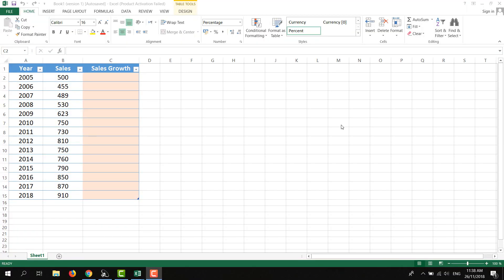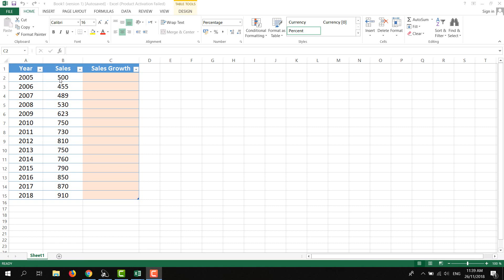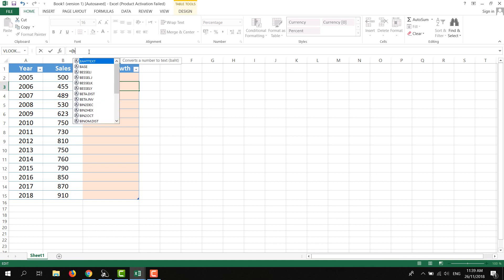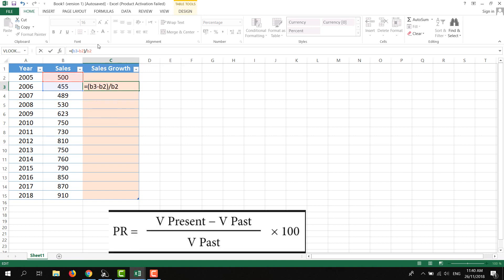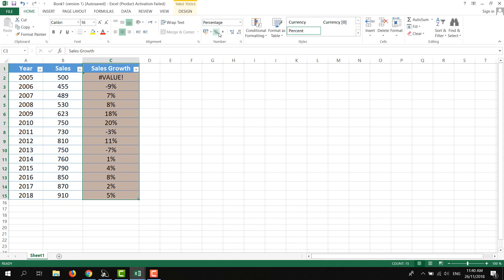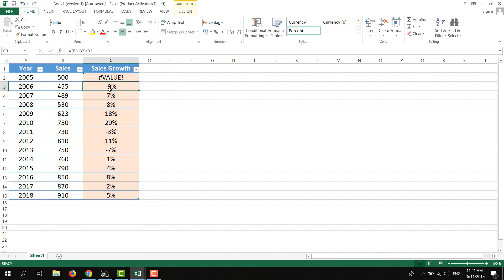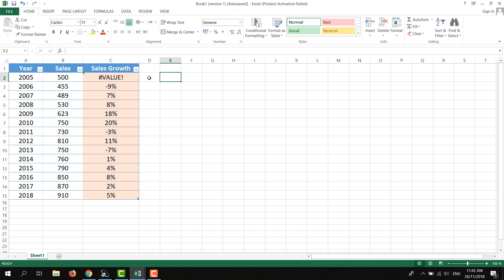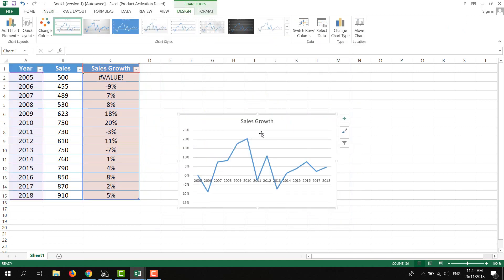How to Calculate Sales Growth in Excel - Sales Growth Formula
How to Calculate Sales Growth in Excel in percentage using formulas 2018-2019 This is Revised Video with Correct Formula

How Sales Growth can be calculated
Subtracting the prior period from the current one ($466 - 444) results in a $22 million difference. You then divide this difference by prior period net sales ($22 / 444), which equals approximately .05. To express this as a percent, multiply the result by 100 to arrive at a 5 percent sales growth for company

How do you calculate growth rate?
How do you calculate percentage change in sales?
What is the formula for sales?
What is the sales growth?
Calculating Growth Rates In Excel
how to calculate growth rate in excel
how to calculate percentage in excel
how to calculate growth rate
growth function in excel
growth rate calculation
growth formula
sales growth
excel percentage formulas
how to calculate growth percentage in excel
average percentage growth excel
exel formula
how to percentage in excel
increase percentage
percentage excel formula
calculating percentages in excel
growth rate
percentage in excel
how to calculate in excel
percentage formula in excel
calculate growth rate in excel
how to calculate percentage
how to do calculation in excel
excel calculation
how to calculate percentage increase